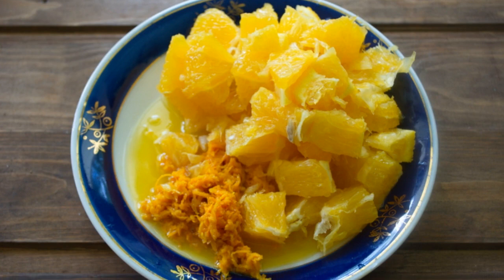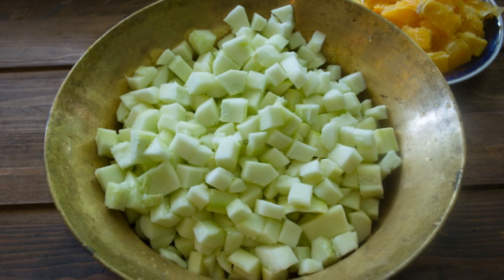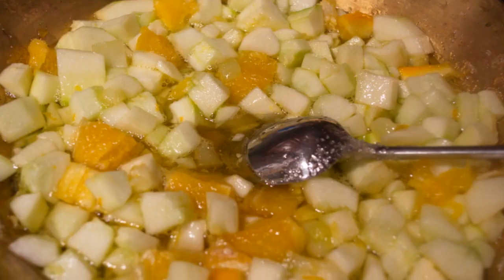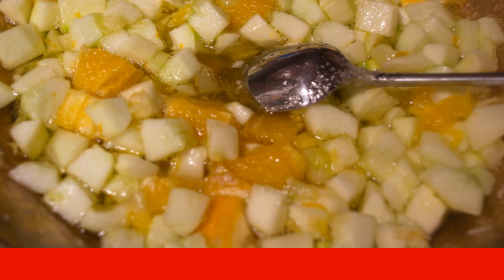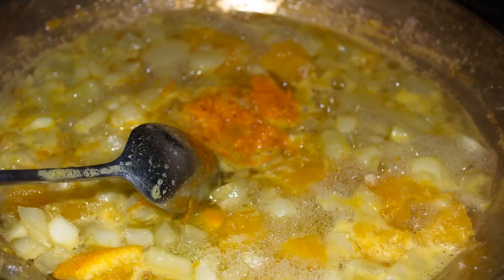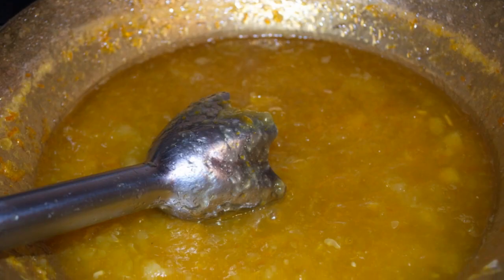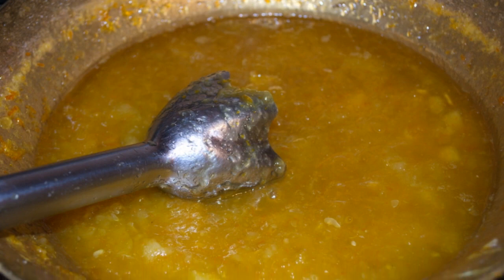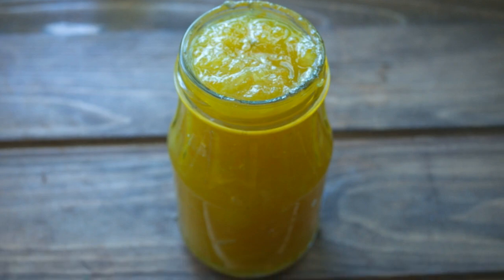Orange jam for winter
Such a fragrant bright jam is a great addition to breakfast. And it's easy to cook it. We look at the recipe and write it down.

Ingredients:
Zucchini — 1.5 Kilograms,
Orange — 3 Pieces,
Sugar — 1.5-2 Cups,
Star Anise — 2 Pieces,